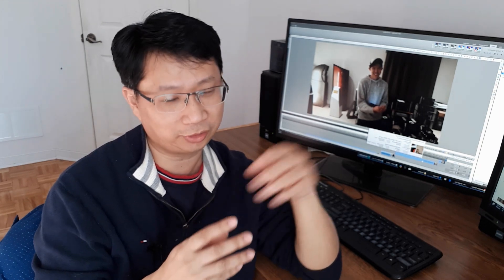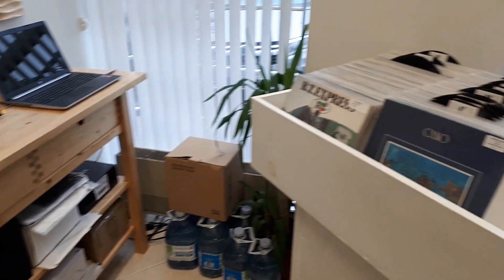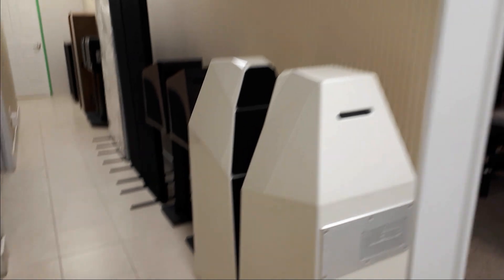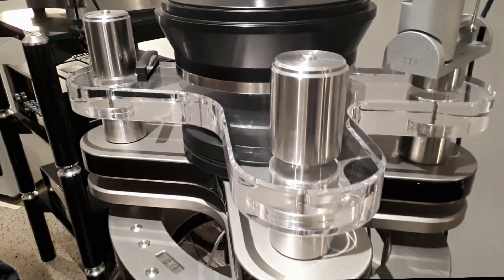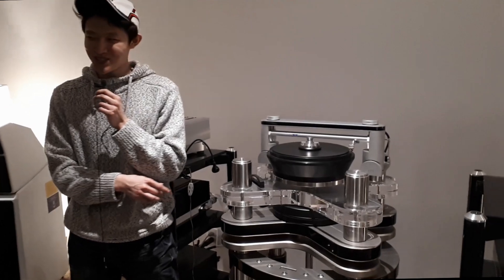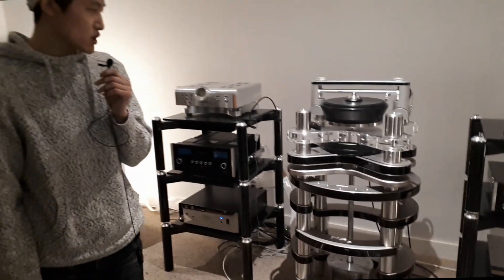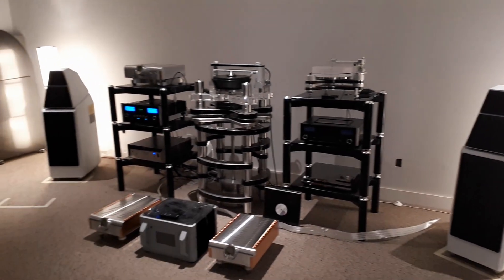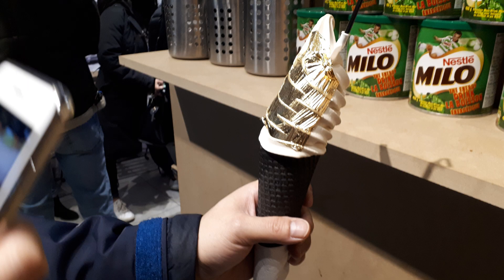Best Turntable in the world? Audio Excellence store with ClearAudio Statement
Check out Jay on his youtube channel NBT studio @

Audio excellence - 70 esna park dr unit 7

The Wilson speakers were driven by the Mcintosh 8900. Sounded great and it would be even more amazing if they hook it up to the Mcintosh 1.2w monoblocs!

Music demo with Mcintosh 8900, Wilson Audio Sacha, PS Audio dac